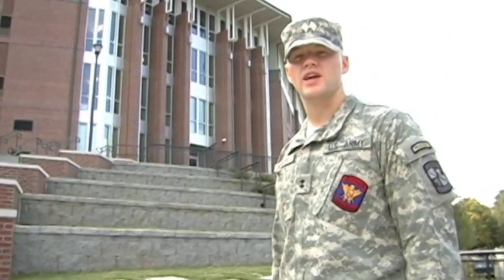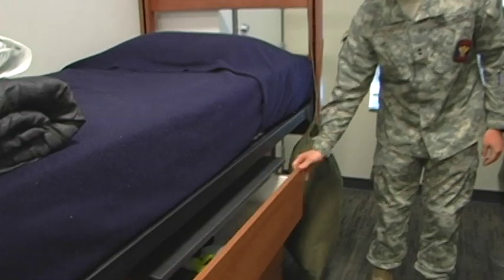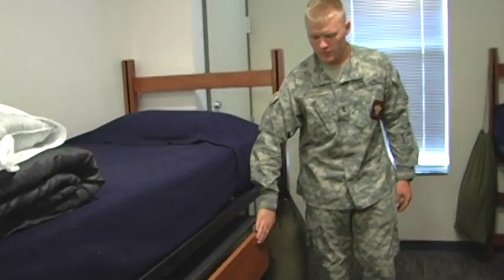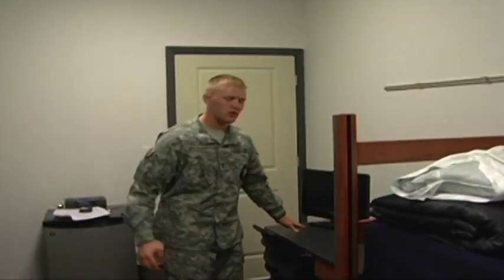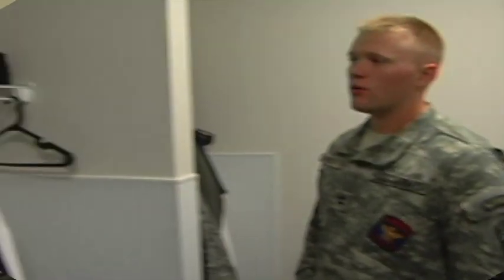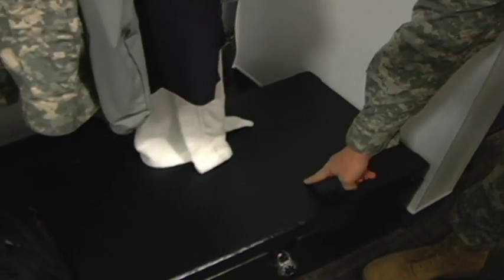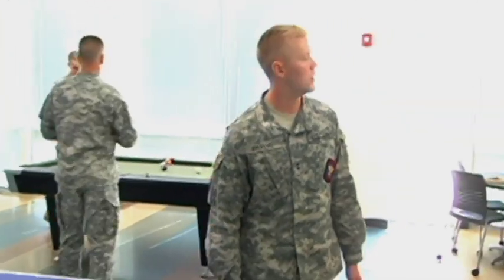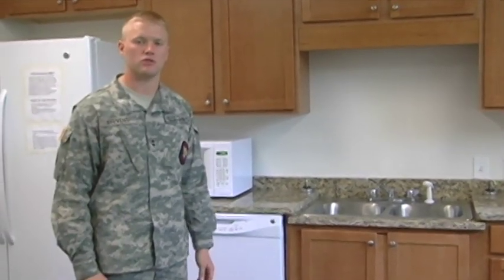Patriot Hall Tour (North Georgia Corps of Cadets)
Get an inside look at the Corps of Cadet's newest Cadet Residence hall, Patriot Hall, at the University of North Georgia.